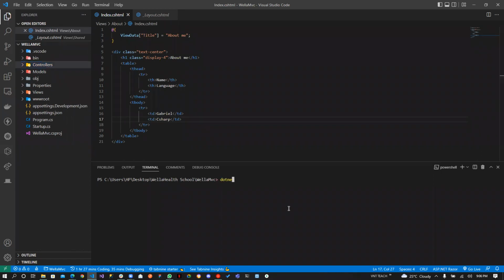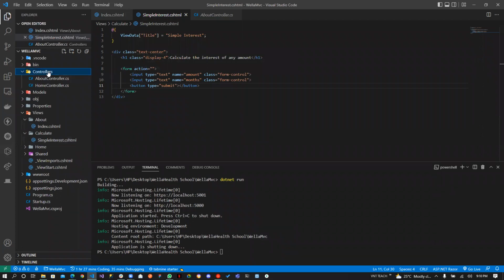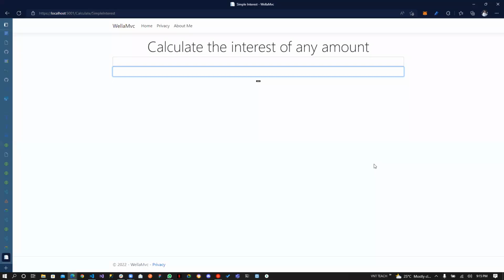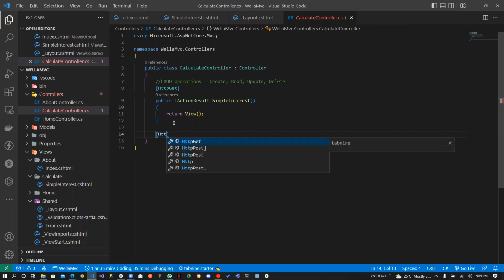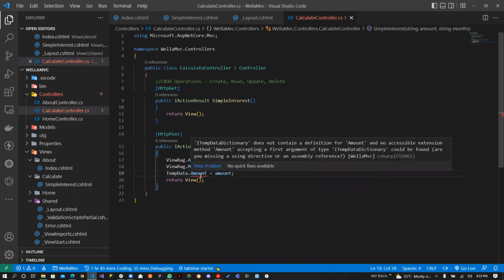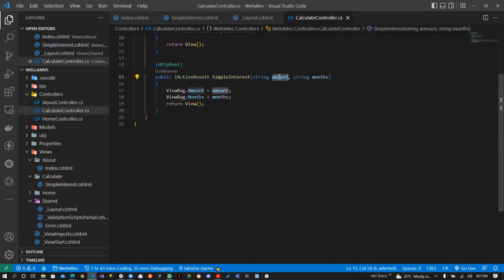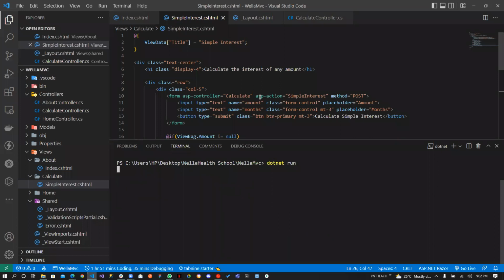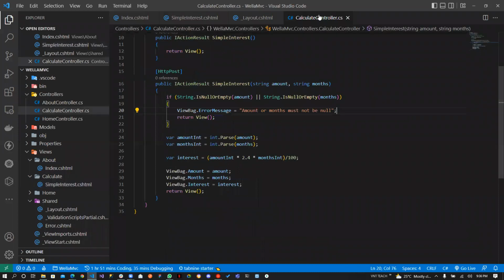ASPNET MVC Cont'd